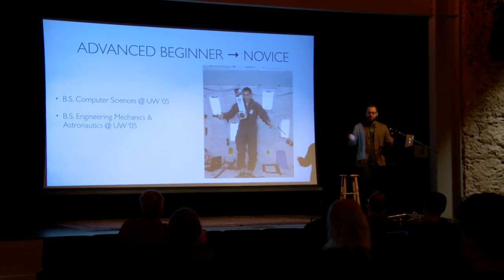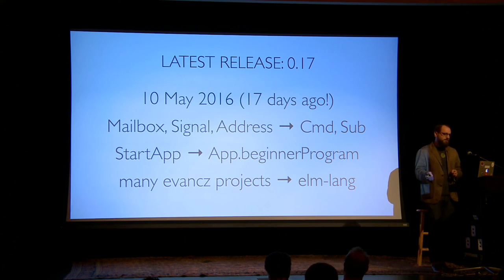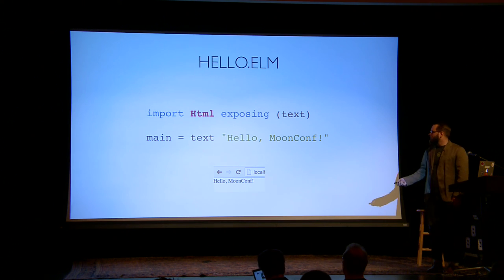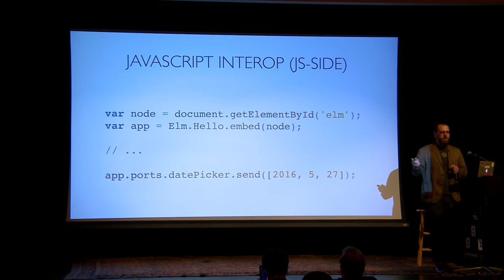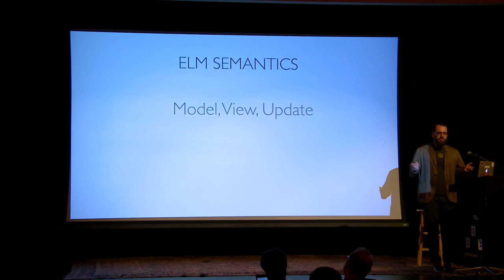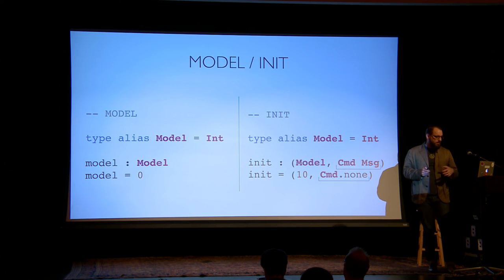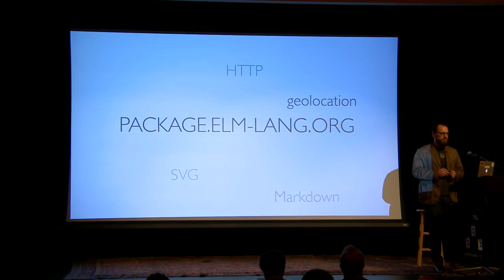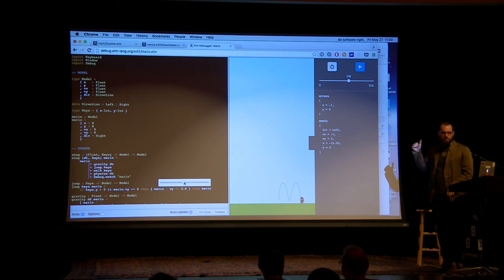Embarking with Elm - Bradley Grzesiak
Elm touts itself as “the best of functional programming in your browser,” so we’ll explore that assertion via the language’s syntax, semantics, and ecosystem through the eyes of a relatively newcomer to the language. We’ll see how its strong types allow us to code and refactor with confidence. We will leverage the power of Elm’s impressive asynchronous task handling. And of course, we’ll enjoy some of the famously helpful compiler suggestions along the way!